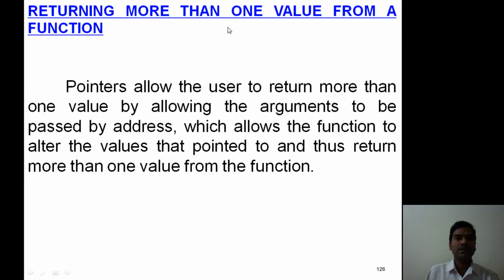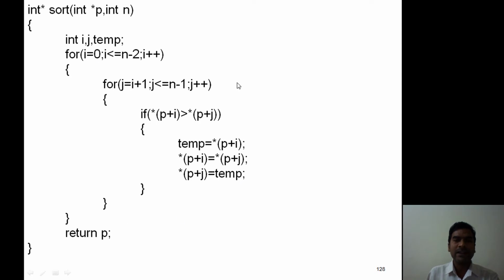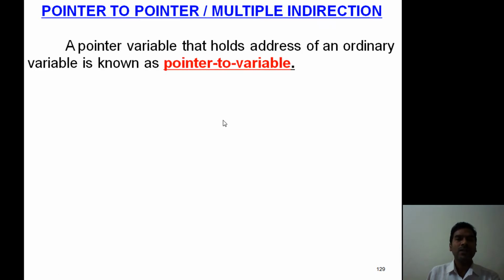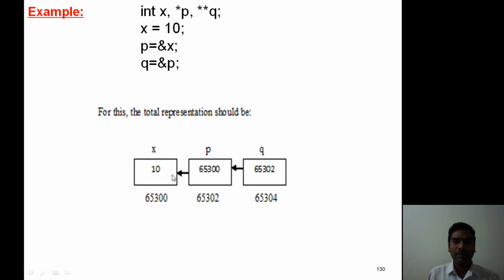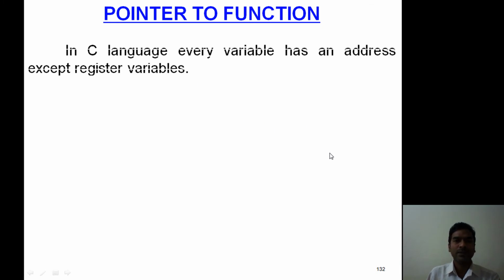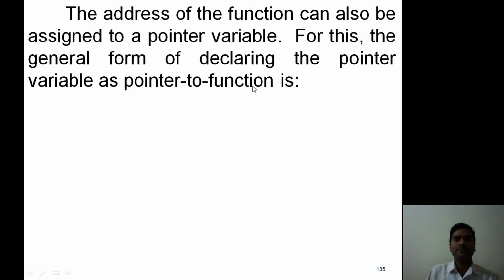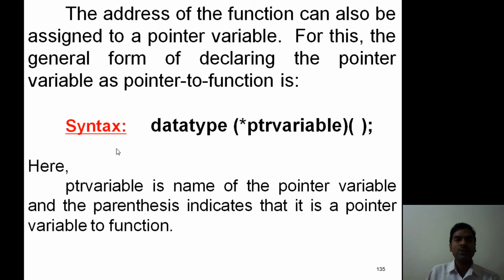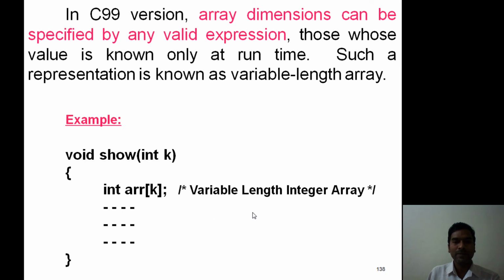SHABBIR CPDS UNIT II Video 11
Pointer-to-pointer, Pointer and functions